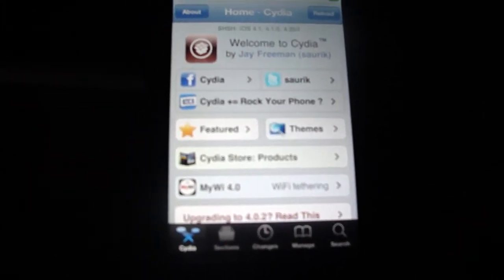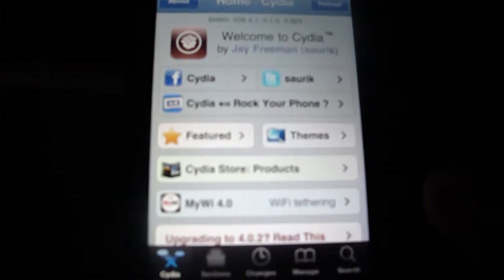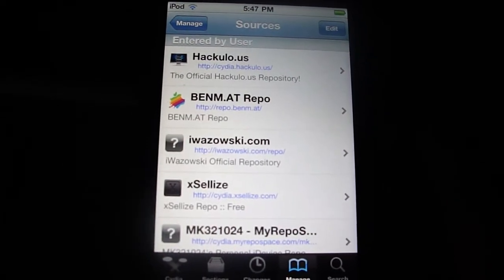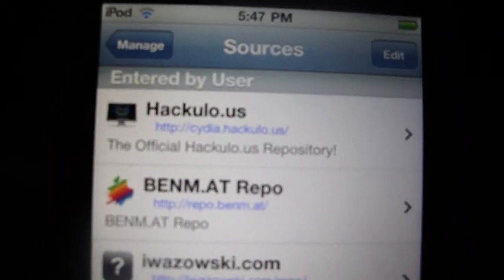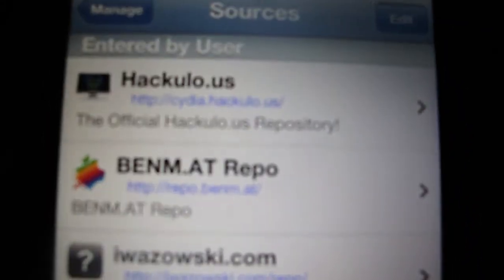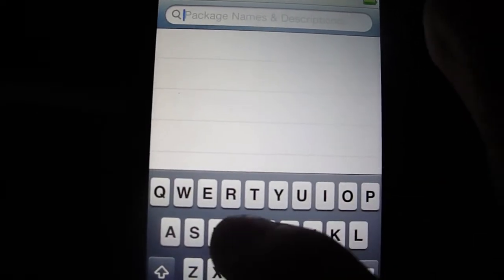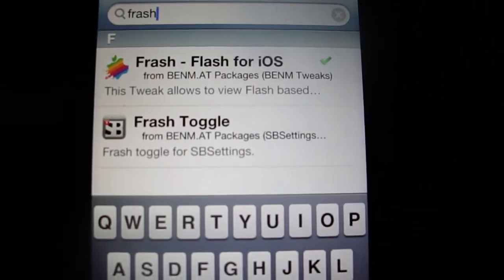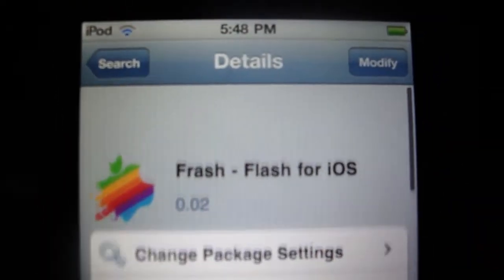How to get flash on the ipod touch / iphone !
Today, i show you how to get flash for your ipod touch and iphone.